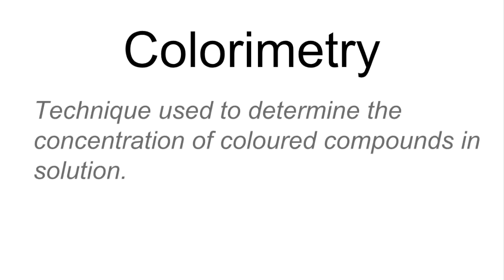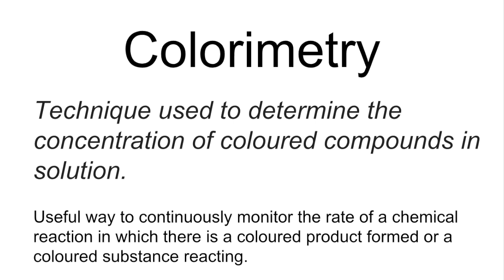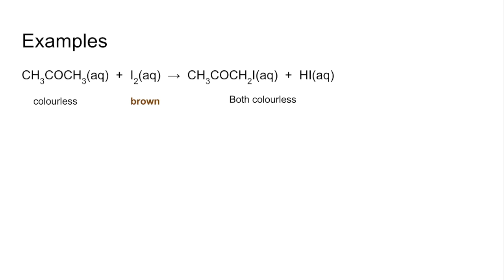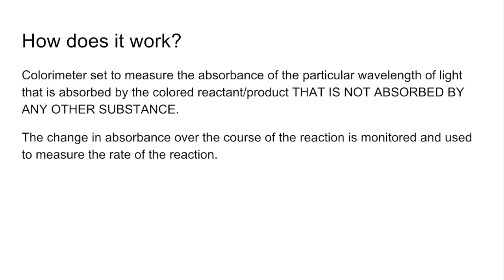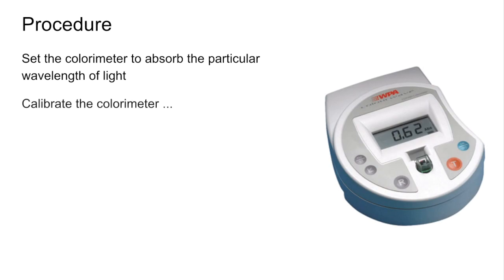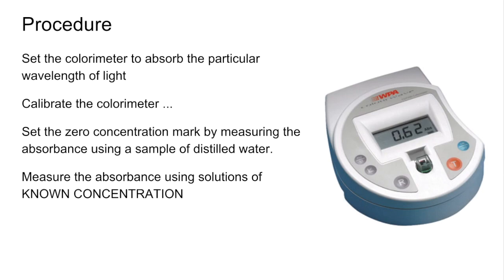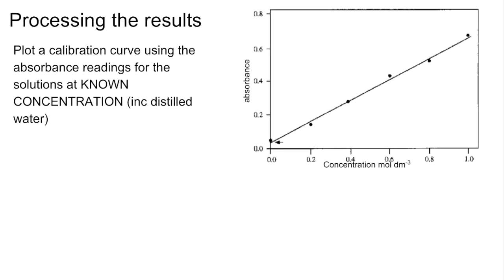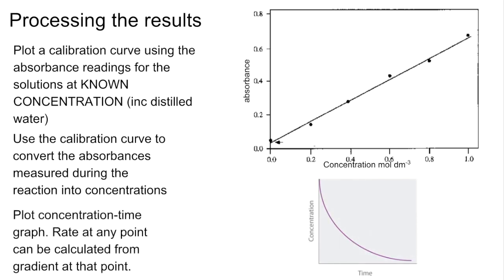Colorimetry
A look at how colorimetry is used to continuously monitor the rate of a chemical reaction